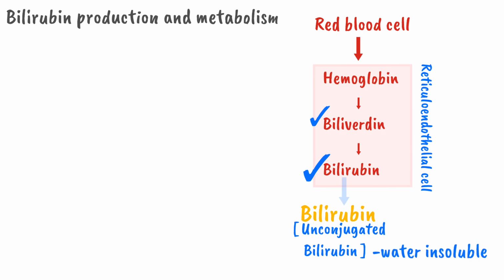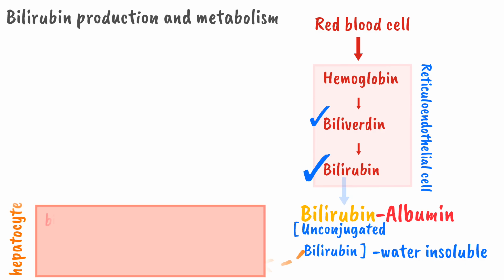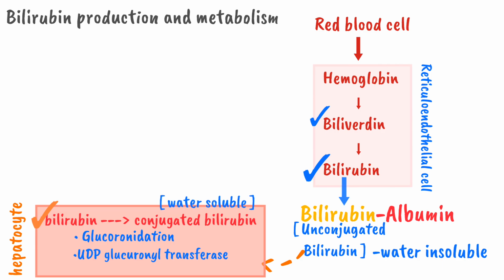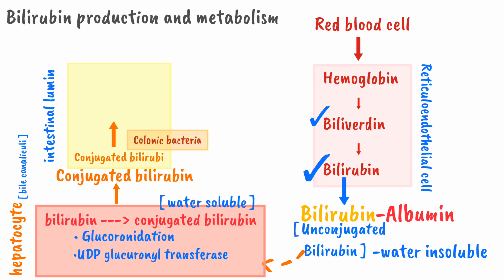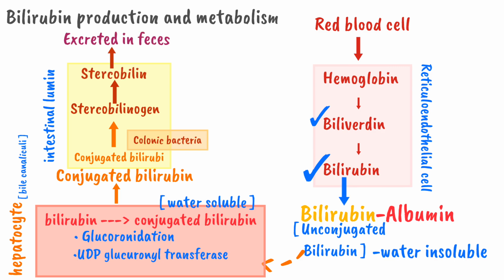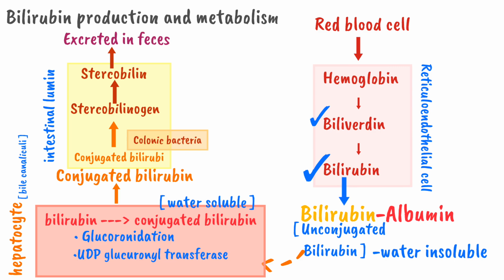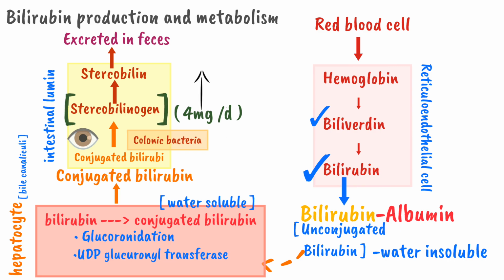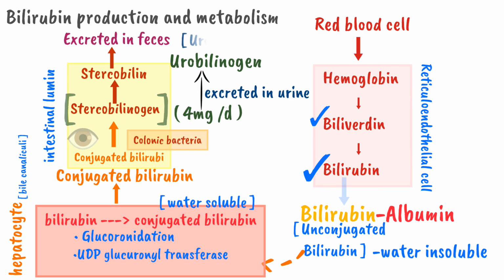Bilirubin production and metabolism | Liver physiology